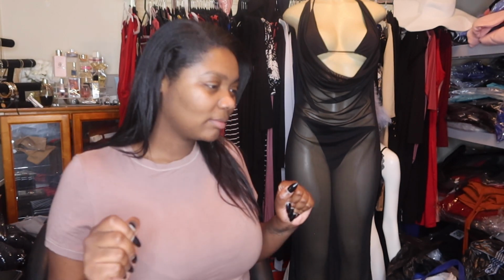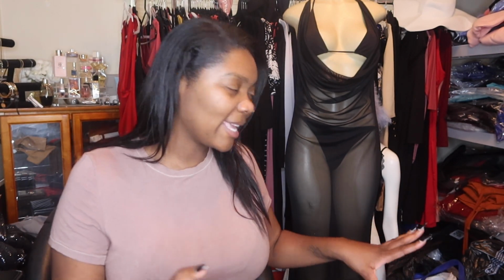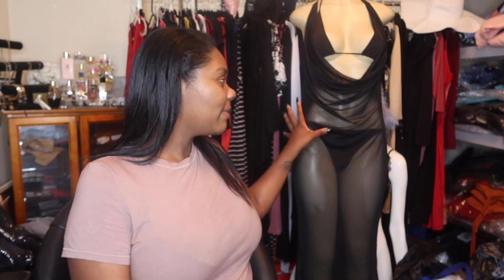la fashion district | What I do with new inventory, tips and tricks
Bourgeois Boutique Use code 'giveme20'

Sign Up for ROBINHOOD here:
Join Robinhood with my link and we'll both get a free stock 🤝

MY THINGS:
Selfie stick
My Vlogging Camera
Ring Light
Face Mask
Waist Trainer